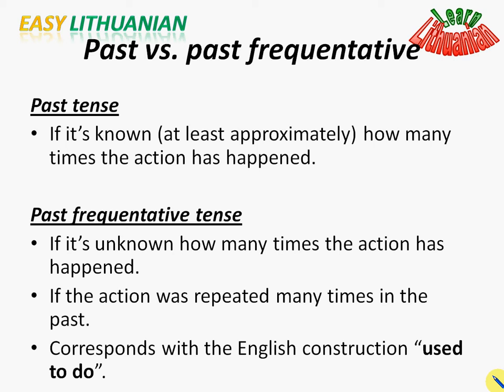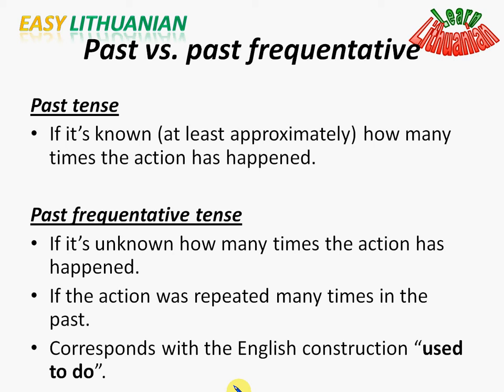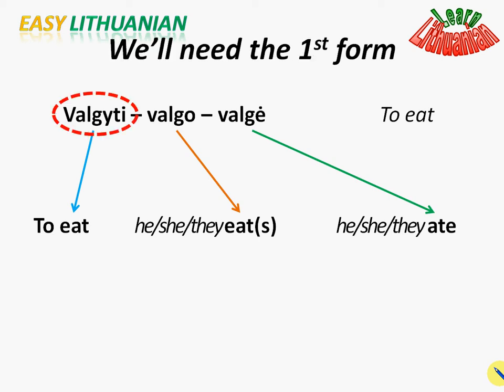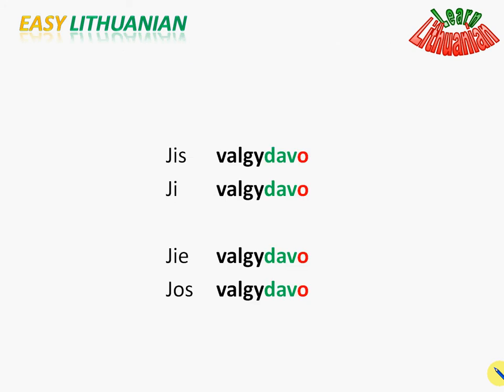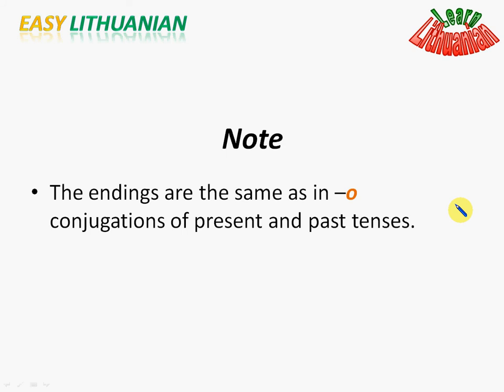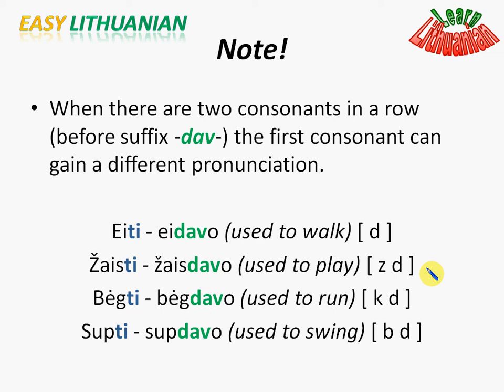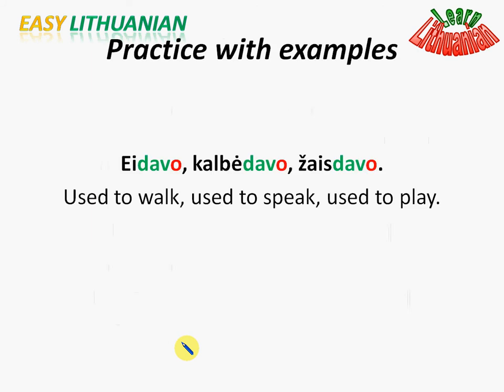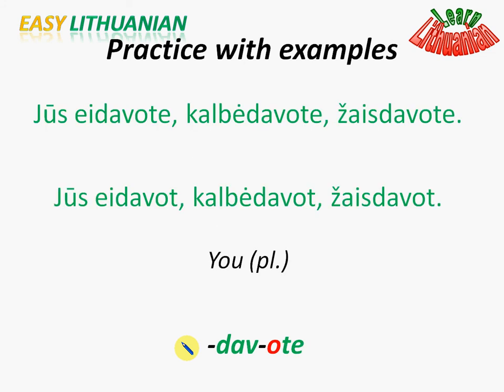Easy Lithuanian - Past frequentative tense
Past frequentative tense in Lithuanian and verb conjugation.
Būtasis dažninis laikas.
Simple way to learn Lithuanian grammar!
"Easy Lithuanian" video series is a step-by-step guide to mastering complex Lithuanian grammar. Each conjugation/noun ending/sound alternation has a separate video. In addition, some learning tips and useful notes are included. Important material is highlighted in different colours.